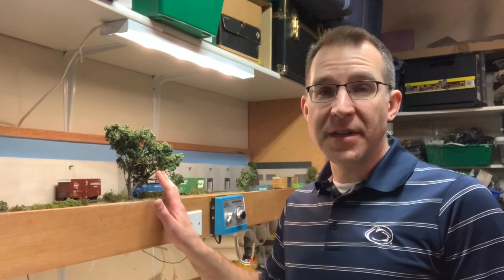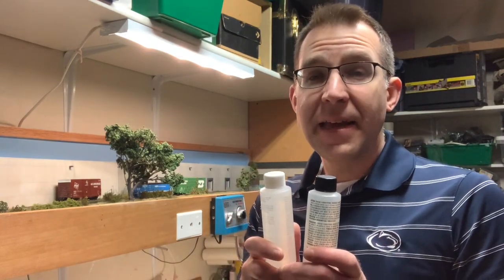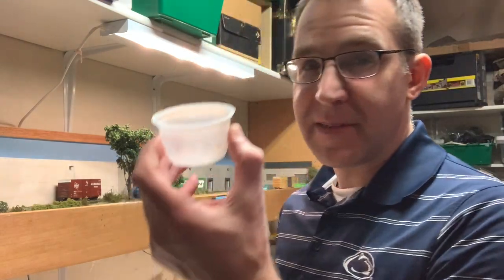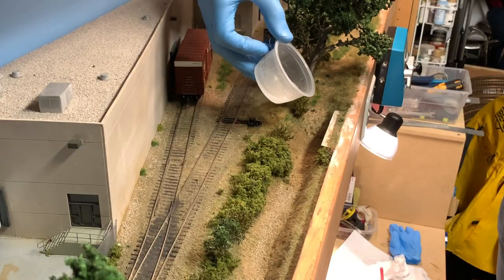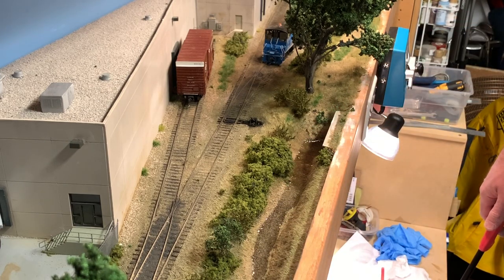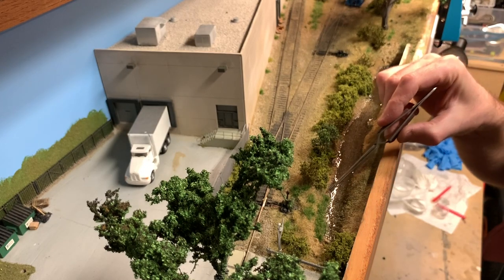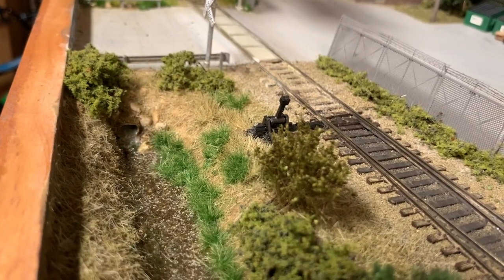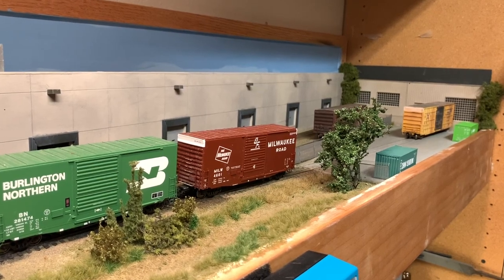Tulsa Spur Part 20: Modeling a Creek Using Envirotex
In this video, I add water to the creek area in the front of the 1x6 foot HO scale switching layout.  I used Envirotex Light, a two-part epoxy that provides realistic-looking water.

Envirotex Light